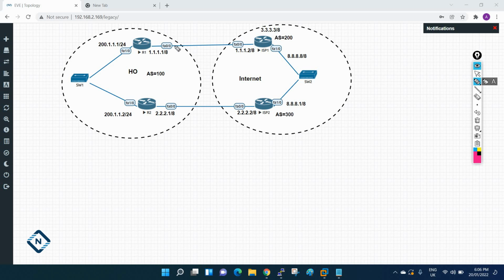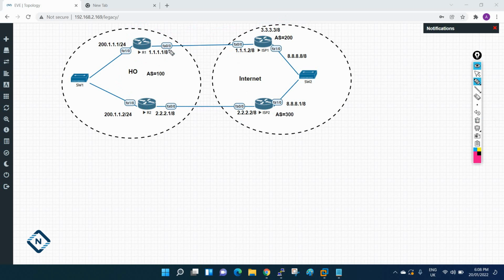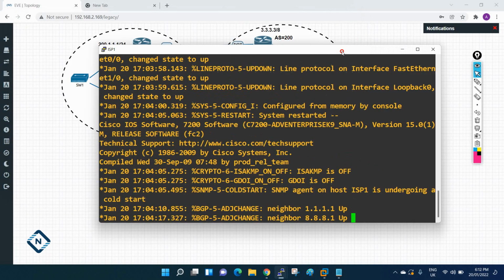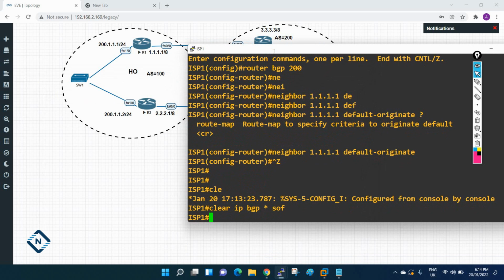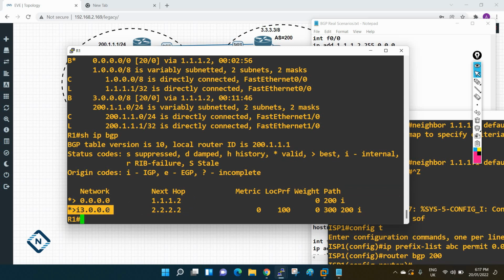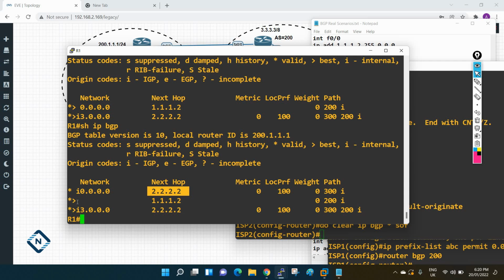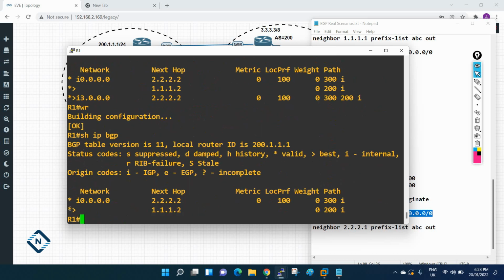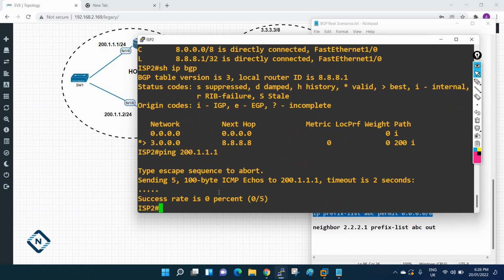BGP Real Scenario Part 2 | Networkforyou | CCNP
Hello Everyone,

In this video we are going to discuss BGP Real Scenario Part 2.
Thanks.

About us:
Thanks